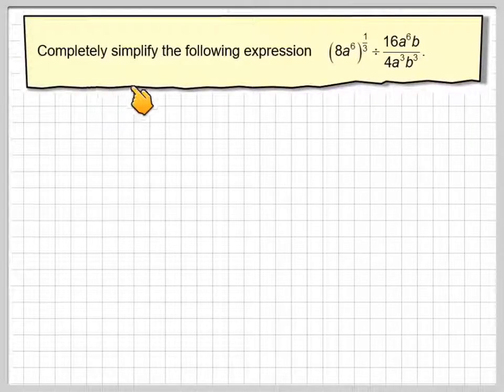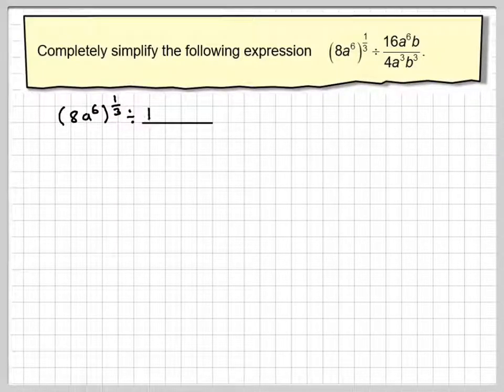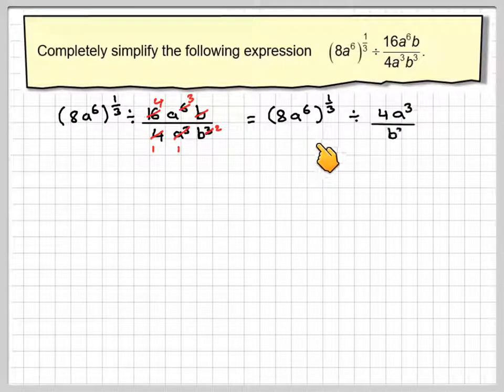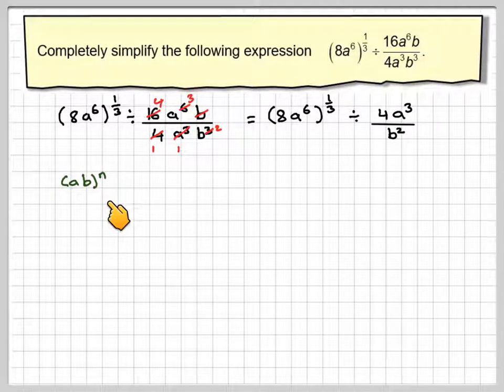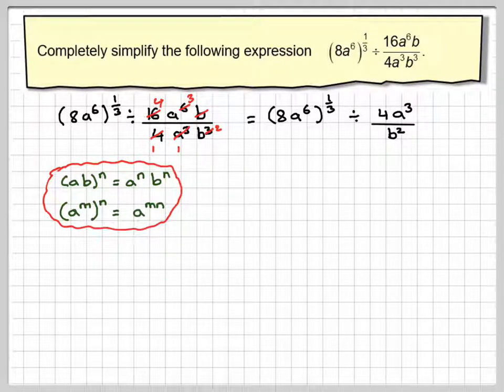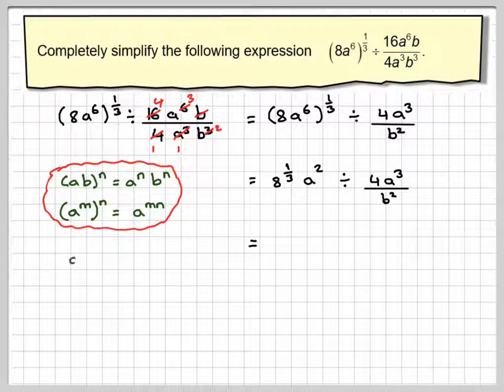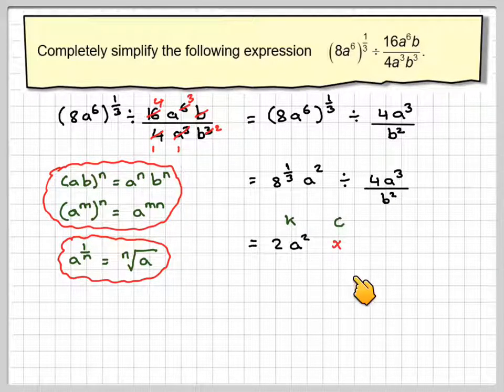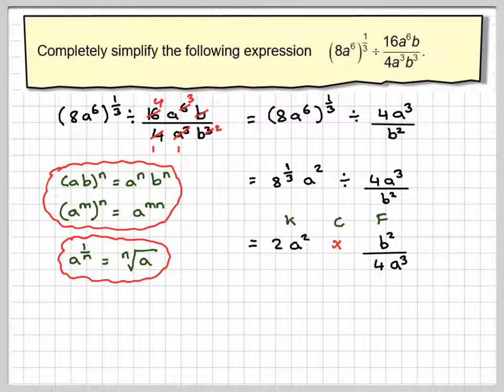Simiplifying a complicated expression using indices